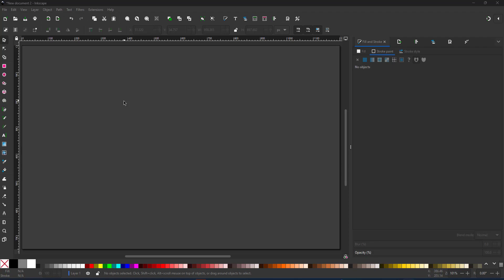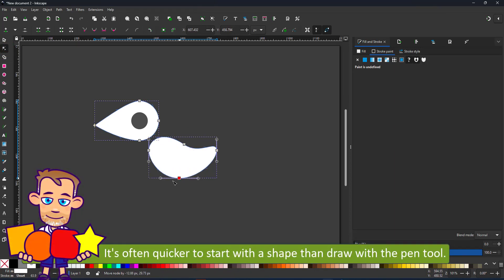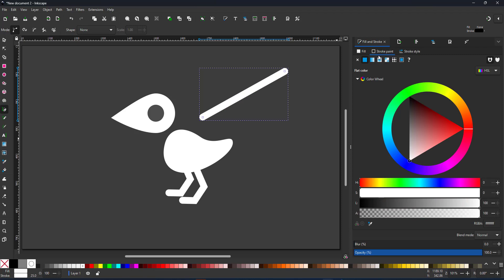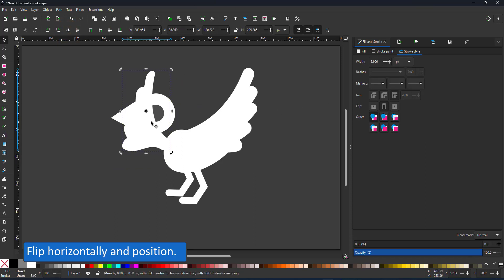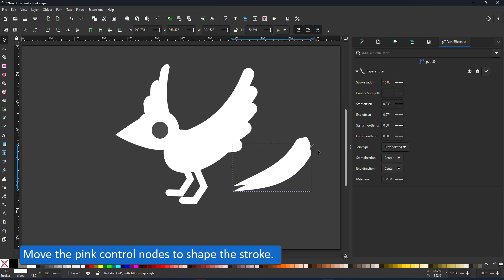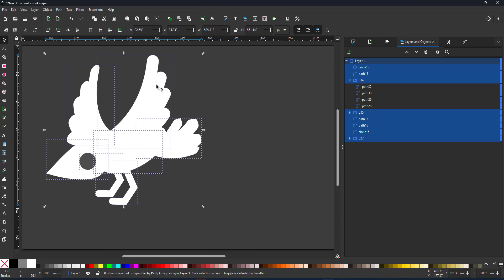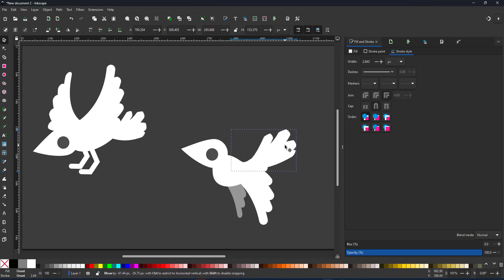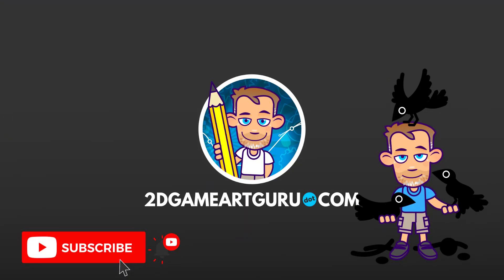Inkscape Mini Tutorial - Designing simple Animals using basic shapes and strokes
This mini video tutorial from 2Dgameartguru.com explains the design of simple animals with basic shapes and strokes in Inkscape v1.3.

In this short video, I apply easy-to-use tools to create and pose a simple bird made up of circles and lines. The lines can be bent, curved, and repositioned quickly to put the bird or any other animal into a pose.
I add the Path Effect Taper Stroke to the tail feathers to shape them.

See more Inkscape and Affinity Designer tutorials on the